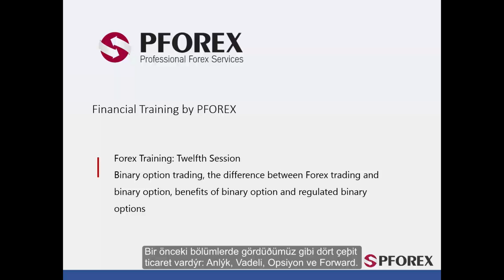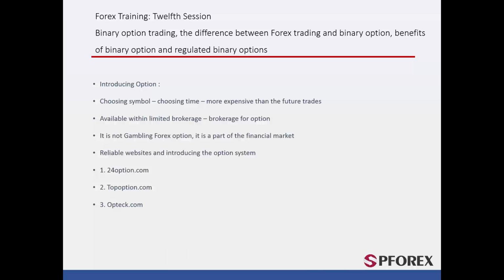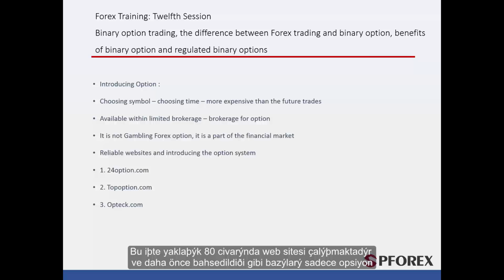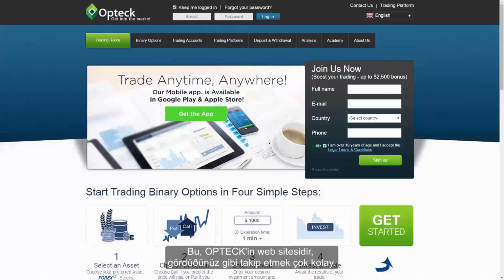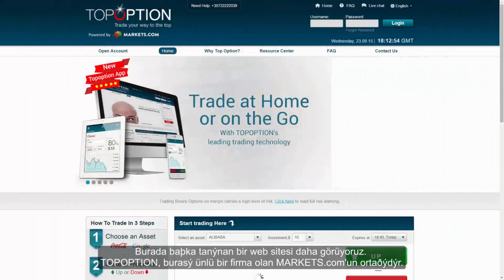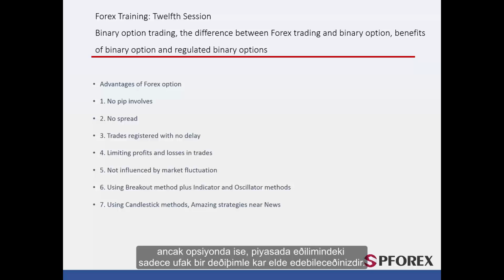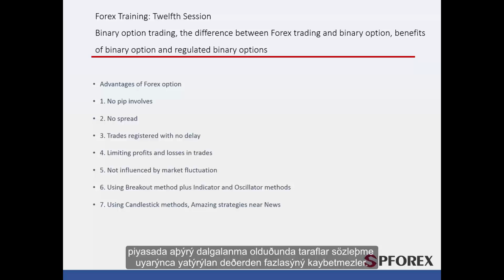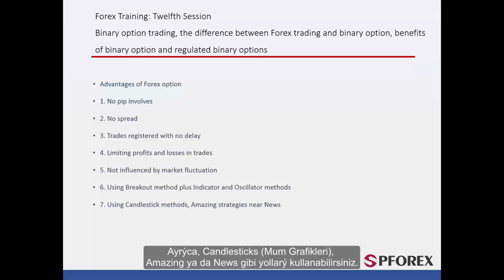12 İkili Opsiyon Ticareti